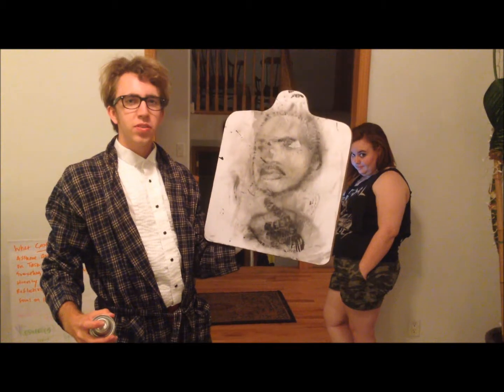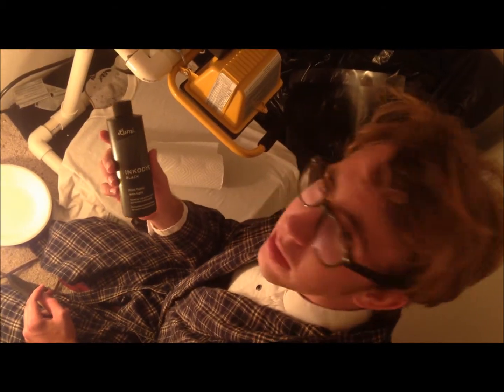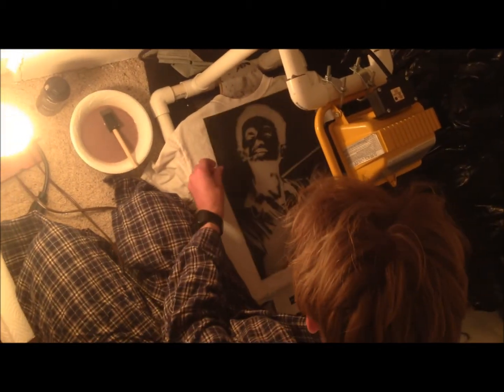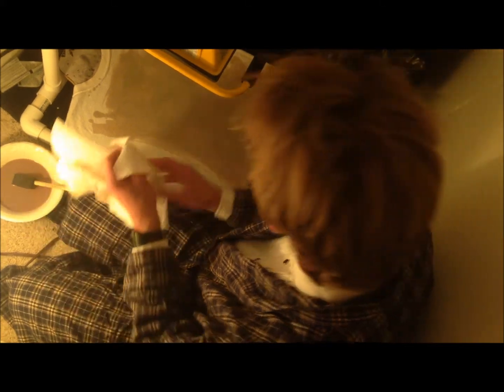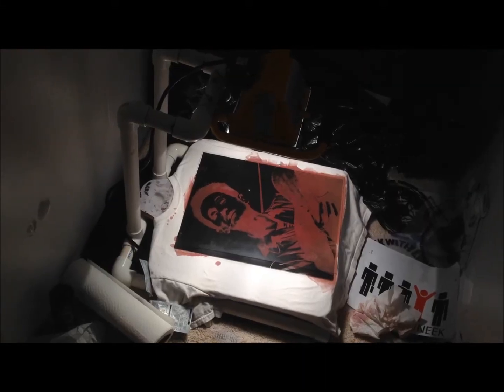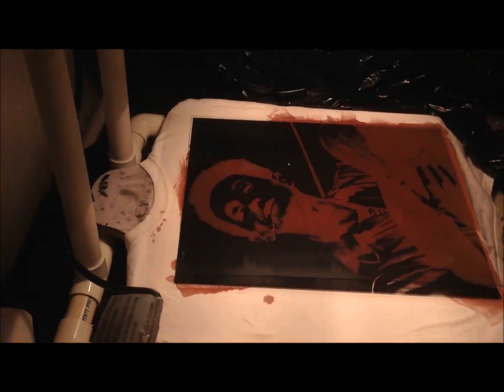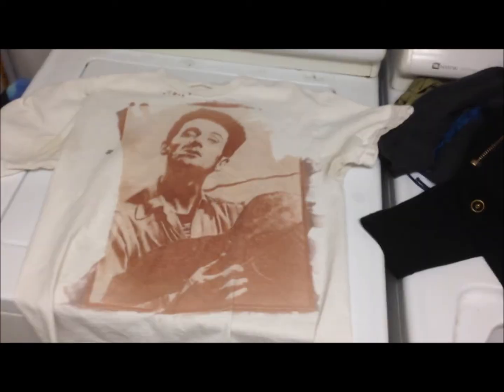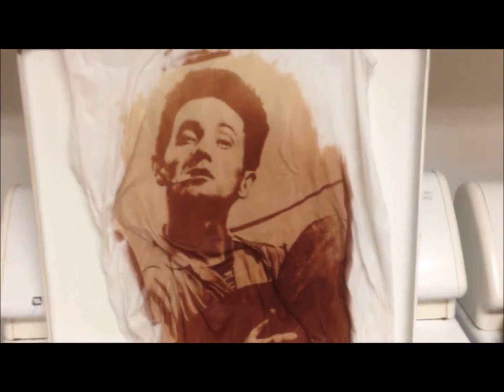Inkodye Tutorial: Printing a Photo with Black Inkodye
I made this video as a part of a chemistry project... This is a super fun product to play with. Easy/quick/cheap alternative to screenprinting unless you want to mass produce your shirts.